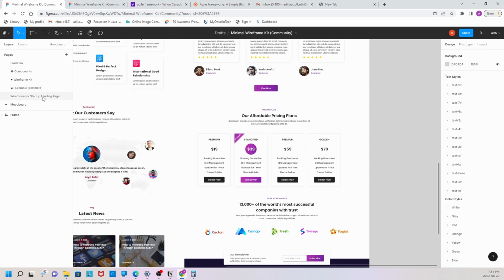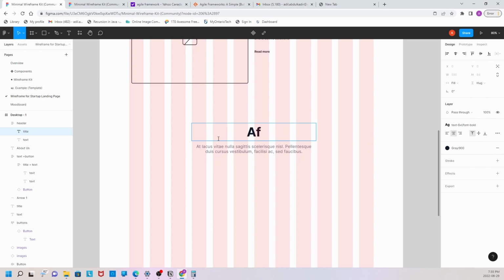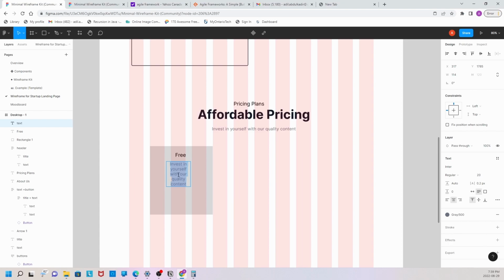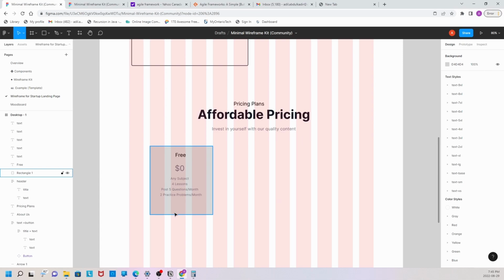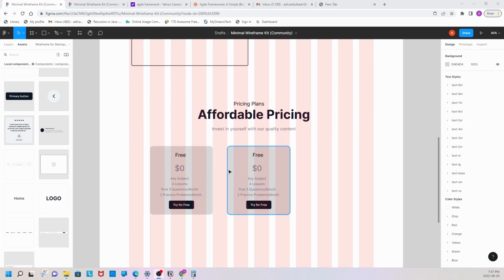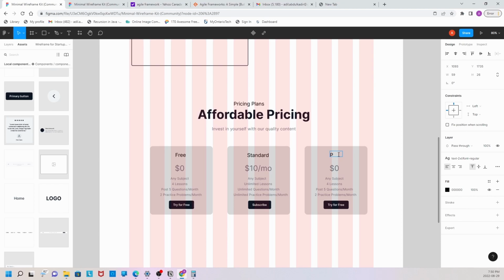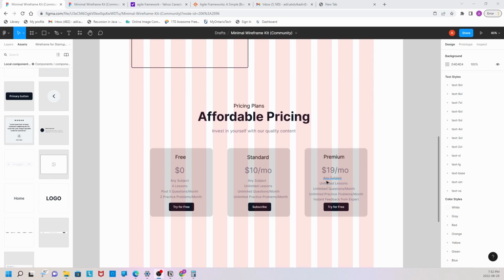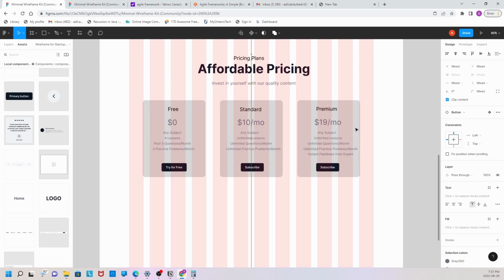Creating a Minimal Wireframe for Your Pricing Plan Section | Landing Page Design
Learn how to create a wireframe for the pricing section of your landing page design. Drawing inspiration from a carefully selected moodboard, we'll guide you through the process of designing a sleek and effective pricing layout. Discover how to structure the headings, paragraphs, and call-to-action buttons to showcase your pricing plans effectively. From the free version to the standard and premium subscriptions, you'll learn how to create visually appealing pricing boxes with all the essential details. Join us in this tutorial and take your landing page design to the next level.